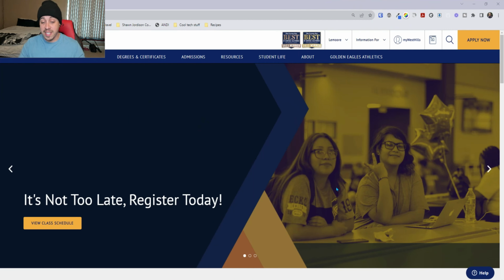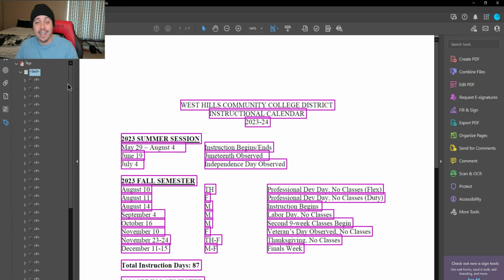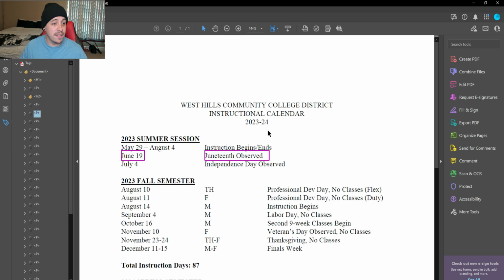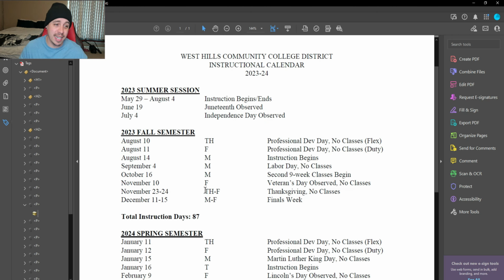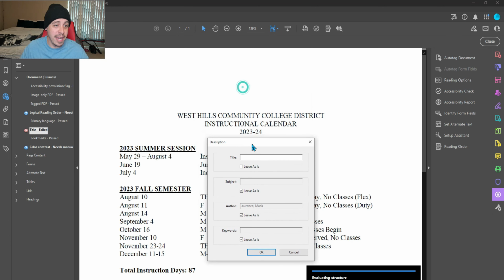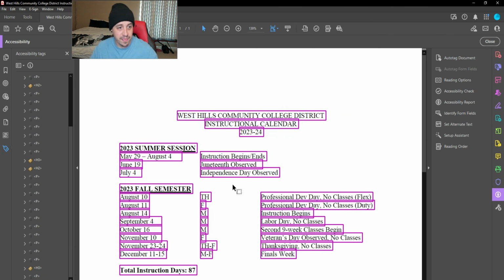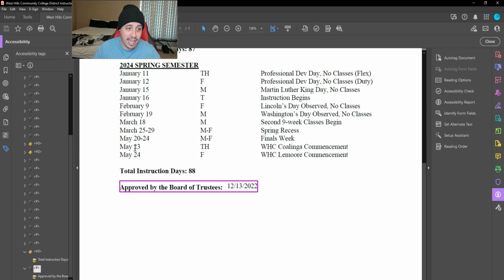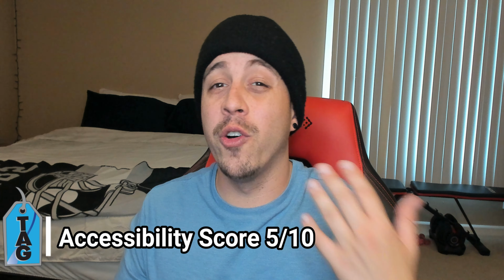How to make PDFs Accessible with Adobe Acrobat Pro DC| Episode 09: West Hills College Leemore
This video series will explore finding accessibility problems within PDFs at various colleges in the United States. This episode will focus on a PDF found from West Hills College Leemore.

00:00 Introduction
01:25 Review the tags panel
08:19 MIssing PDF UA Entry